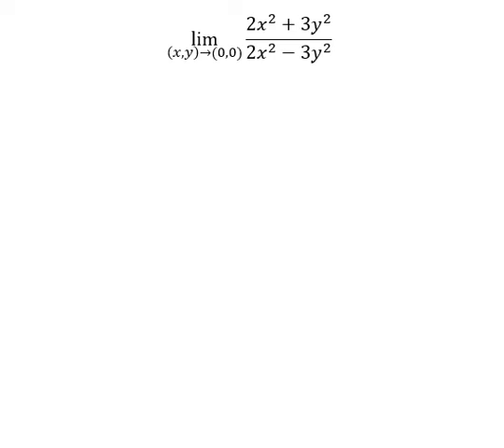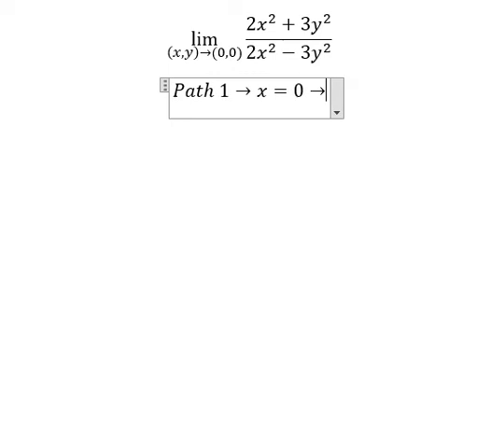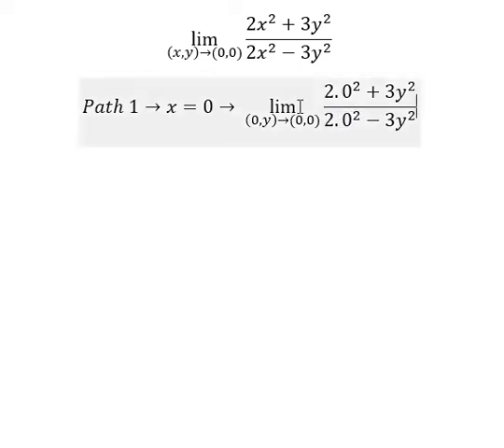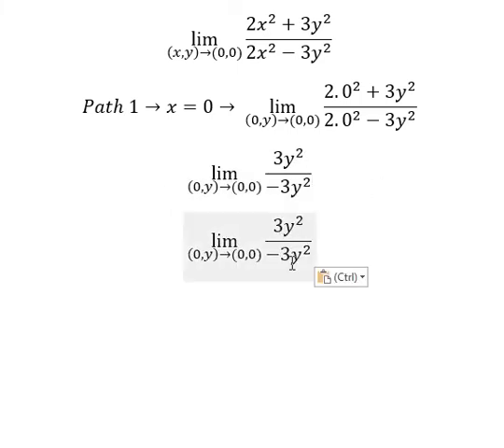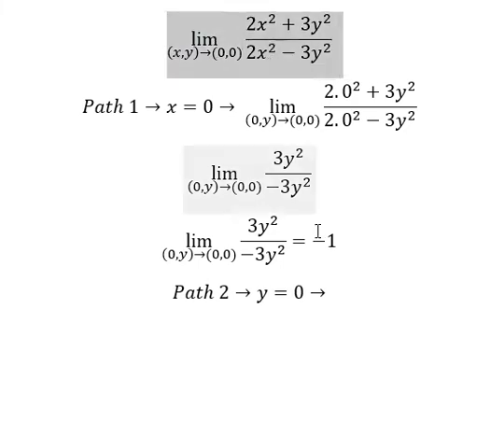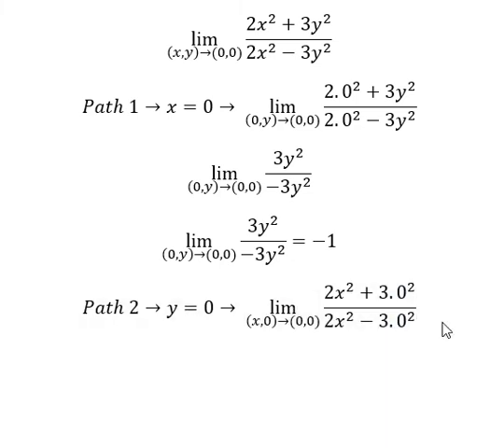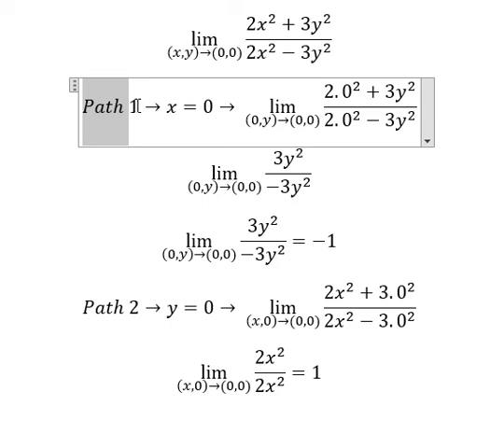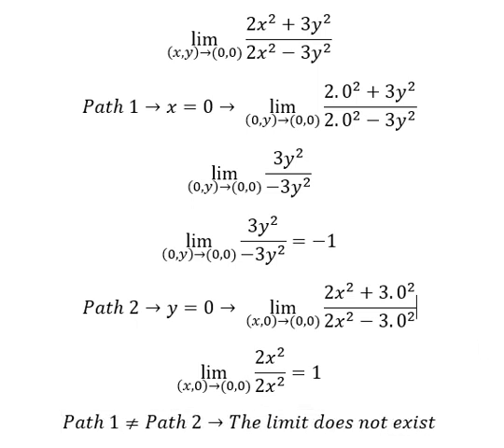Calculus Help: Multivariable Limits: lim ((x,y)→(0,0))⁡〖(2x^2+3y^2)/(2x^2-3y^2 )〗